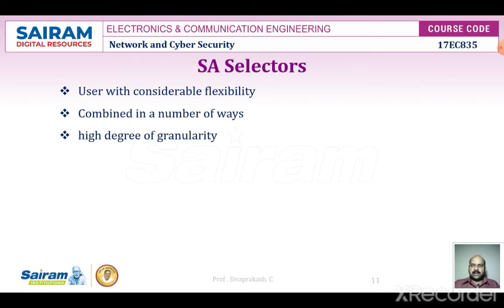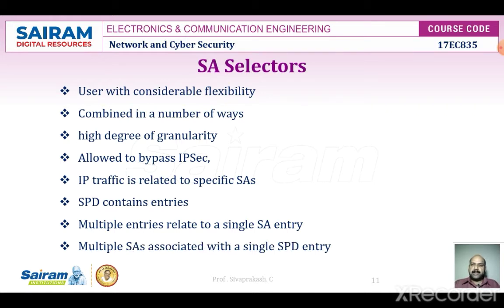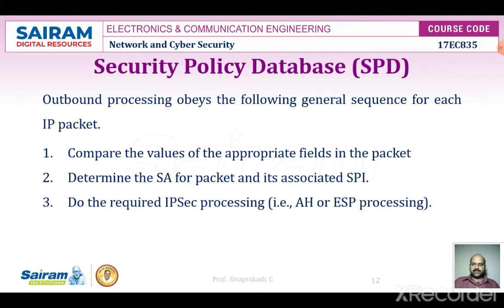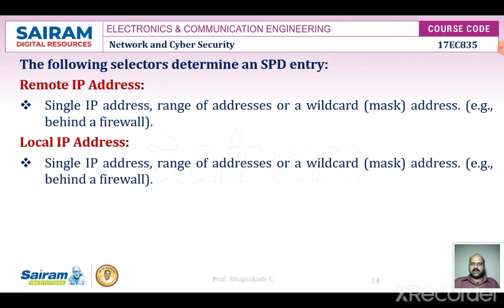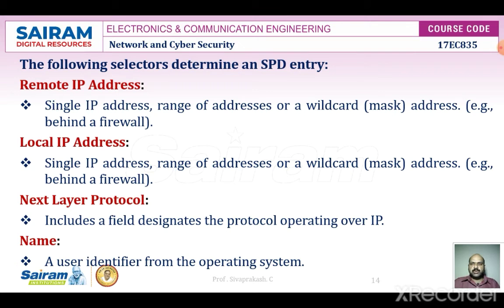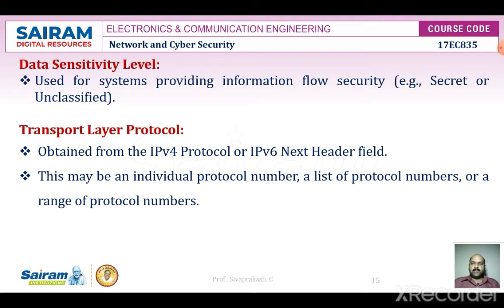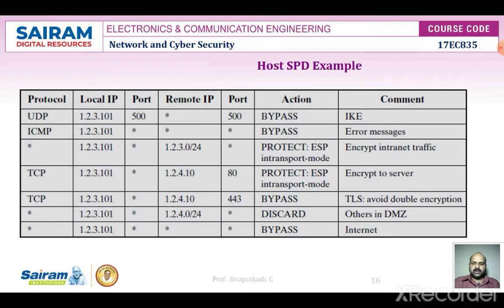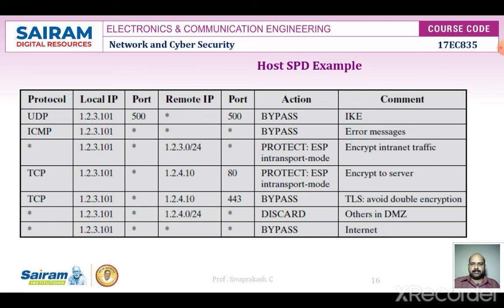Lecturevideo_17EC835_Module_3_IP Sec_IP Securiyy Policy_Sivaprakash C_2